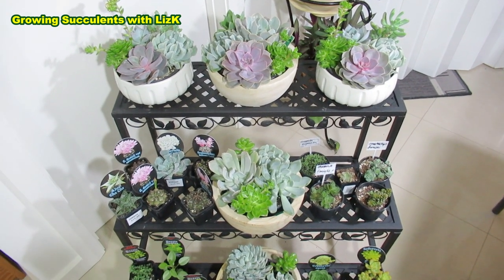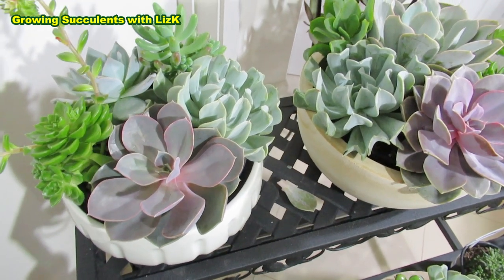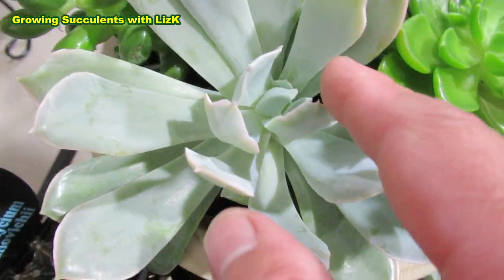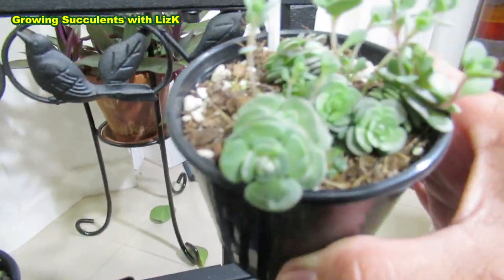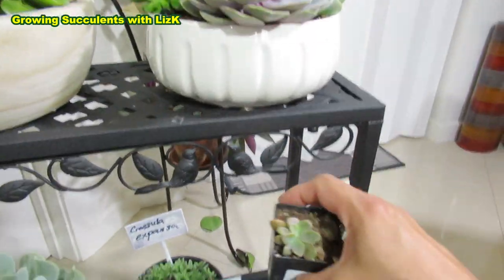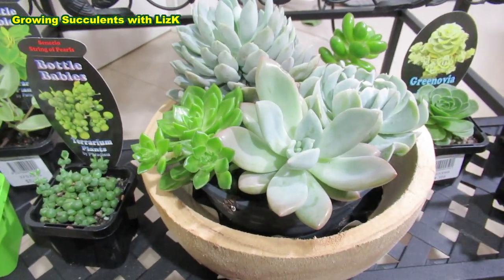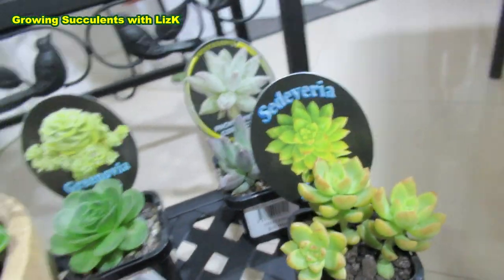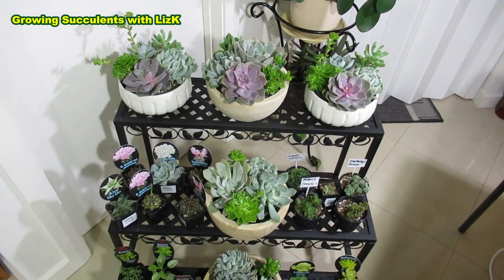SUCCULENT HAUL | BARGAIN or RIP OFF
See the difference in price for the same plant in different stores.